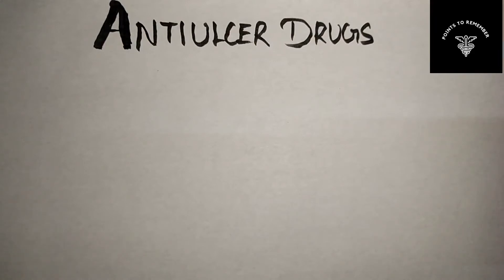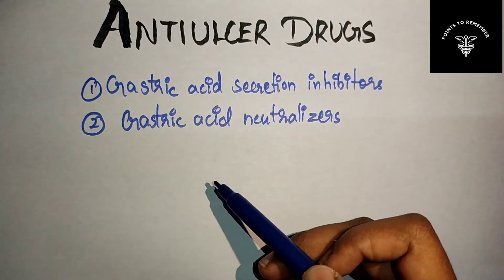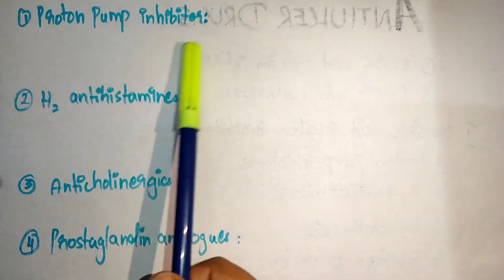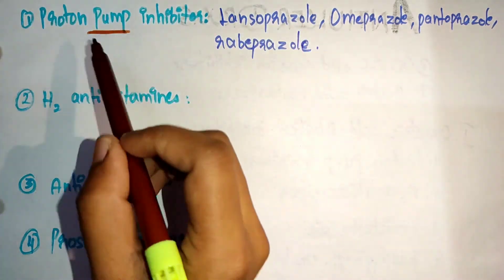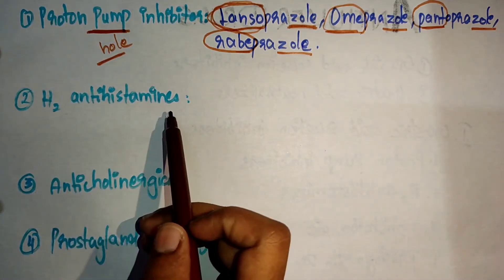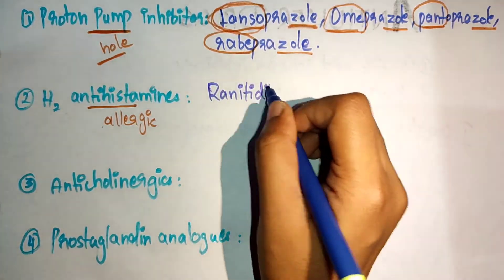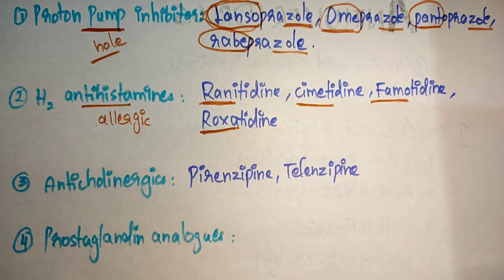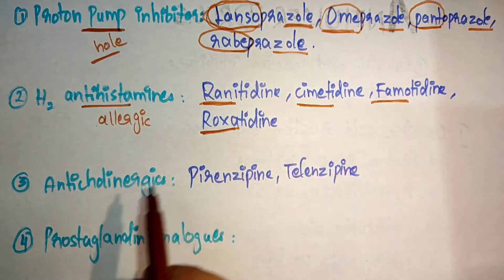How to remember peptic ulcer drugs with easy story??|Easy mnemonics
In this video,I have discussed about peptic ulcer drugs,antiulcer drugs easy story to remember tamil,easy mnemonics ,how to remember peptic ulcer drugs and quick explanation of peptic ulcer drugs.best video of peptic ulcer drugs.